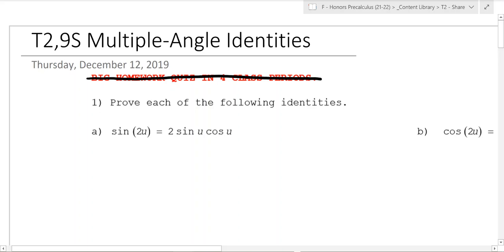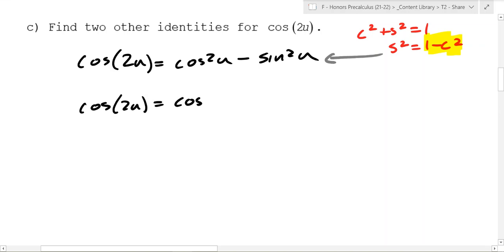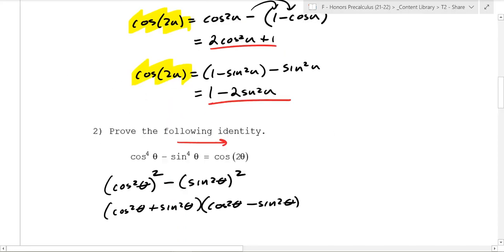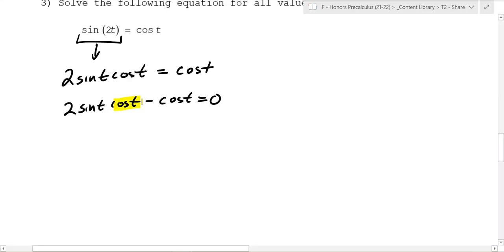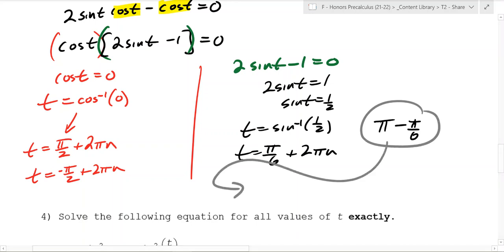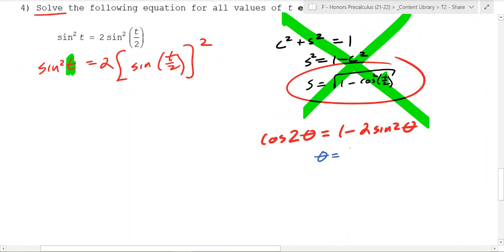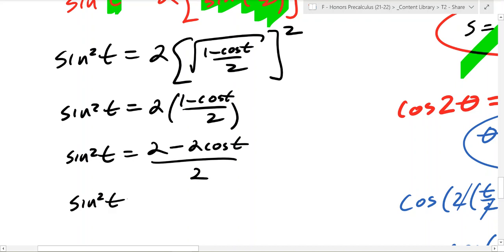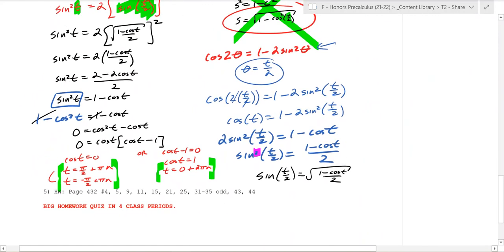T2,9 - Honors Precalculus - Multiple Angle Identities